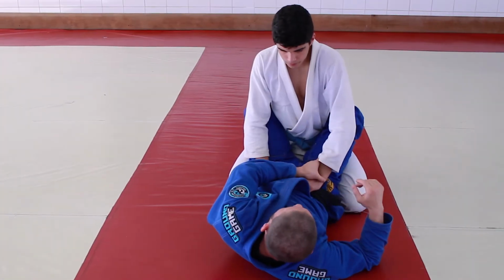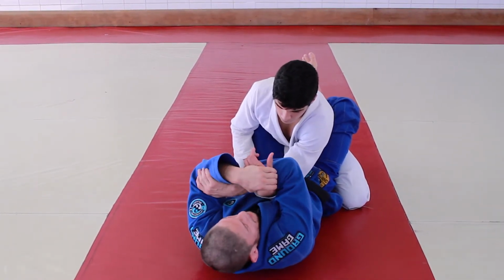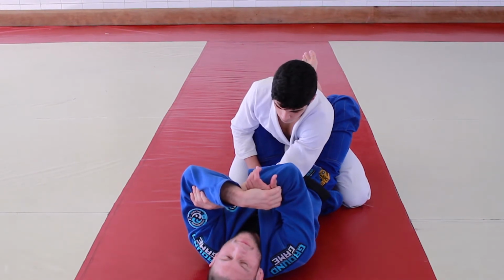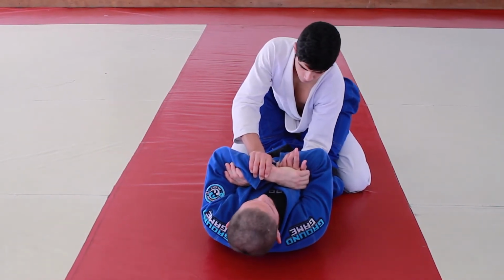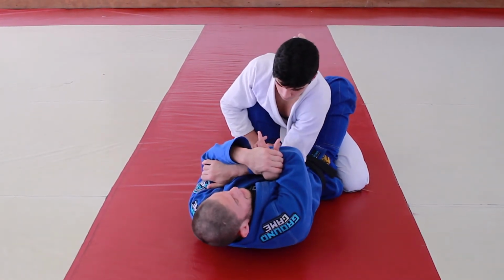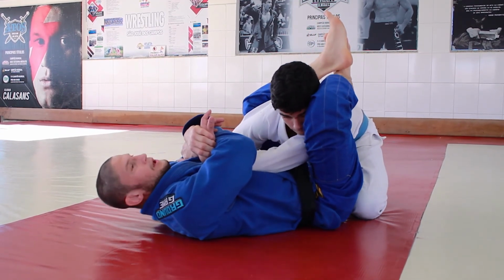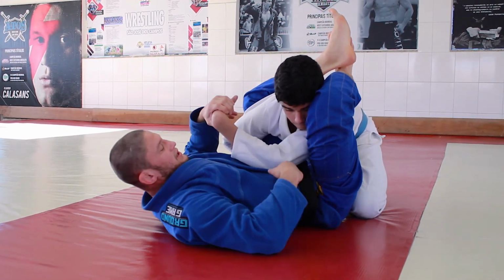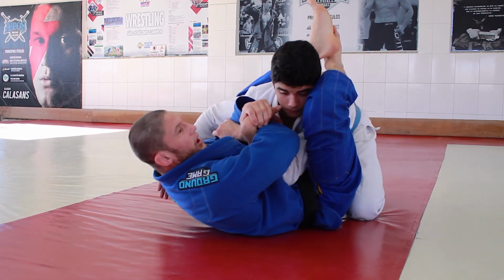Ulubione Techniki Claudio Calasansa #8: Dźwignia na nadgarstek (Calasans Americana)